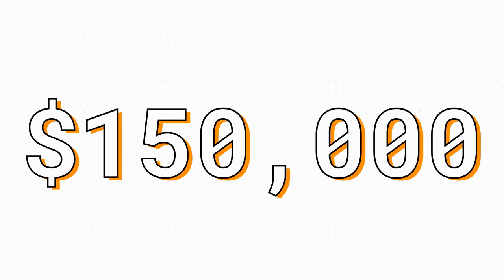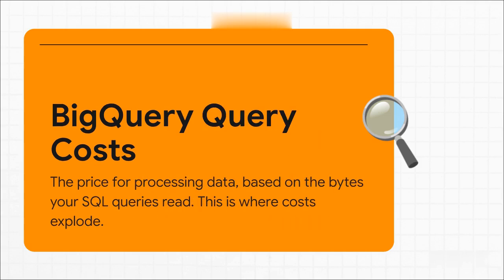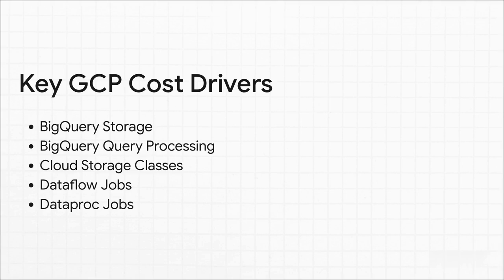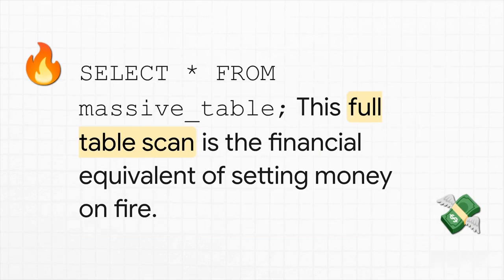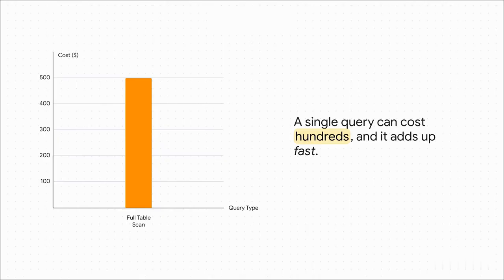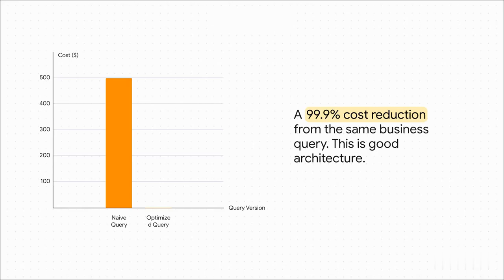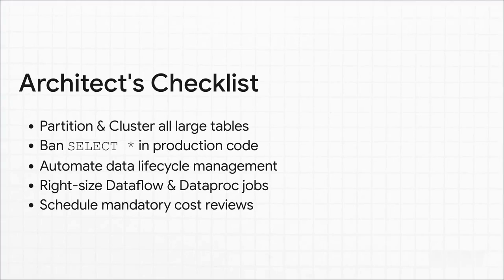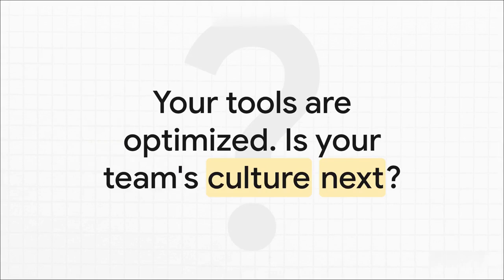Data on GCP series 7/10:Cost optimization for data platforms on GCP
This video explains cost drivers for BigQuery (storage, query bytes), Storage classes, Dataflow/Dataproc jobs. Explore more in Data on GCP series.